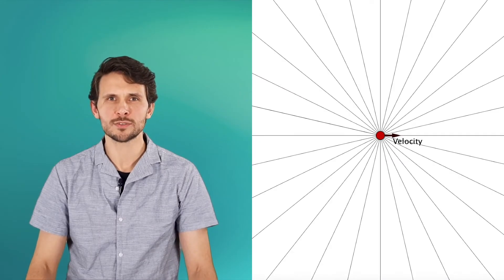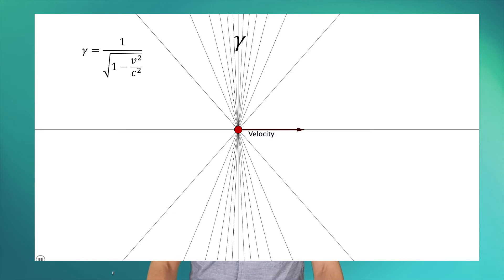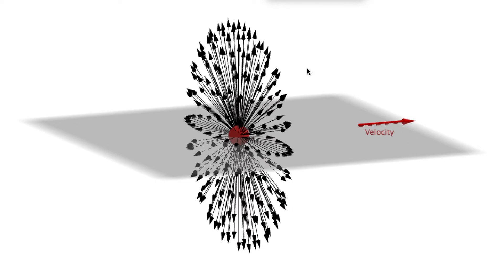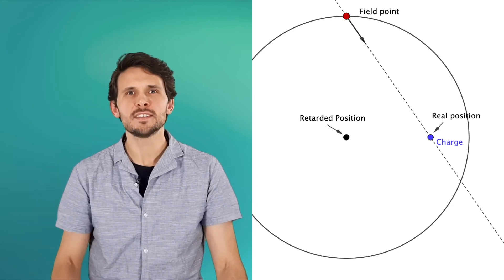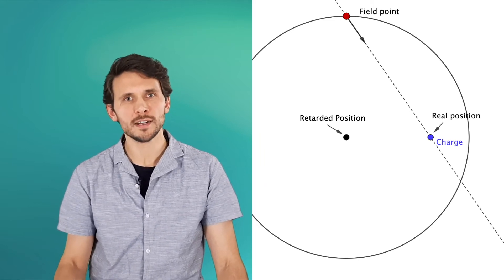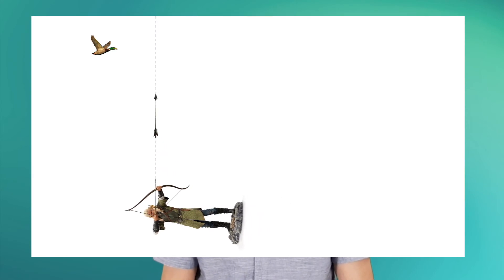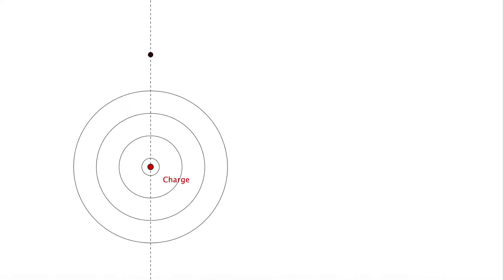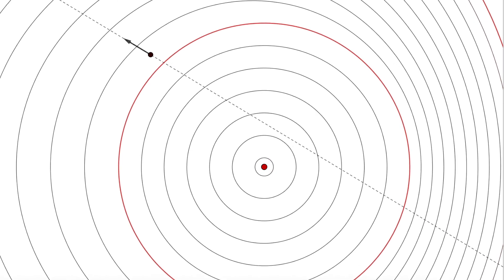Electric field of a charge in motion explained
In this video, i will give an intuitive and visual explanation of how the electric field of a charge changes as it is set into motion. We will look at constant velocity as well as accelerations.I will explain what a retarded field is, and why the field points towards the real position of the charge.

0:00 Introduction
0:41 How the field changes with velocity
3:08 Field retardation
4:12 Direction of the field explained
6:08 Accelerated charges
8:00 Outro